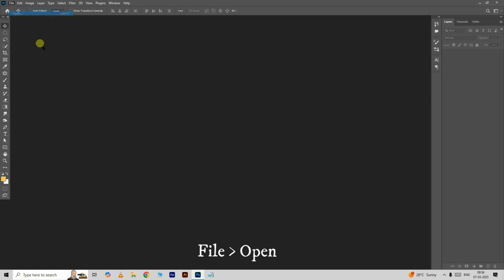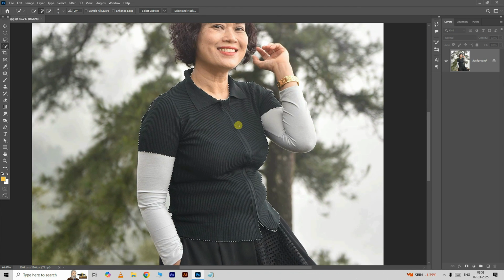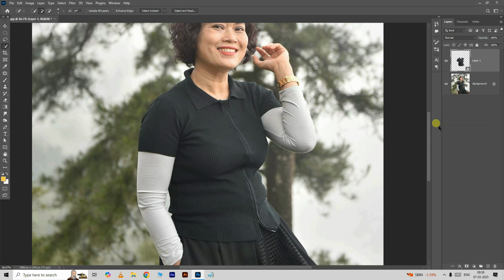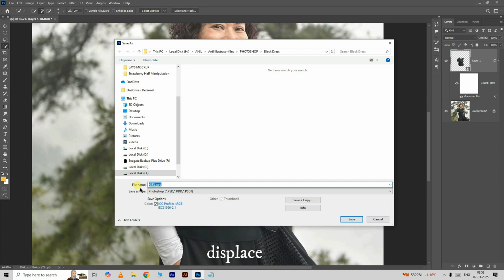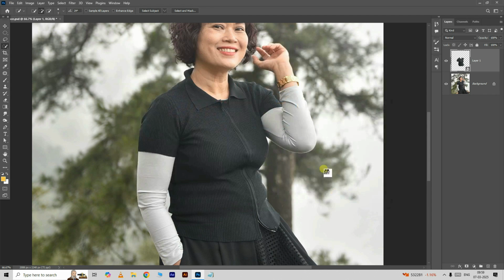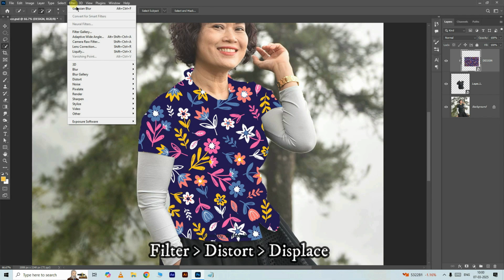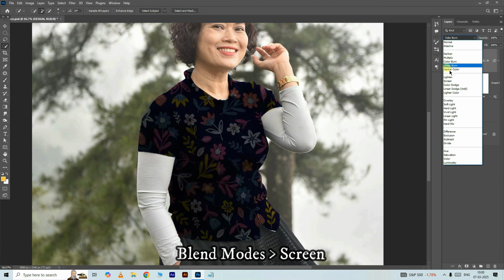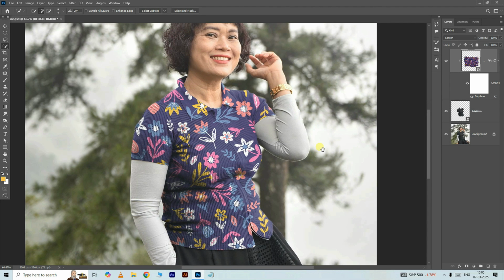Photoshop Tutorial: Apply Designs on Black Outfits - Photoshop Trick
How to Apply Designs on Black Outfits in Photoshop – Easy Trick!

In this step-by-step Photoshop tutorial, learn how to apply designs seamlessly on black outfits! Whether you're working on fashion photography, graphic design, or personal projects, this trick will help you make custom patterns, logos, or artwork stand out on dark clothing.

What you'll learn:

How to add vibrant designs to black outfits without compromising visibility.
Essential Photoshop tools and techniques to enhance the design application.
Tips for creating realistic textures and effects on fabric.
Ways to adjust color balance for optimal contrast on dark clothing.

Watch the video and elevate your design skills to the next level!

Photoshop Tutorial: Apply Custom Designs on Black Clothing,
Step-by-Step Guide: Add Vibrant Designs to Black Outfits in Photoshop,
Photoshop Trick: How to Make Designs Stand Out on Black Clothing,
How to Add Logos & Designs on Black Outfits in Photoshop – Tutorial,
Create Stunning Designs on Dark Clothing Using Photoshop – Easy Tutorial,
Photoshop for Fashion: Add Unique Designs to Black Outfits,
Master Photoshop: Apply Graphics and Designs to Black Clothing,
Quick Photoshop Trick: How to Design on Black Outfits with Ease,
Add Custom Graphics to Black Outfits in Photoshop – Beginner-Friendly Tutorial,